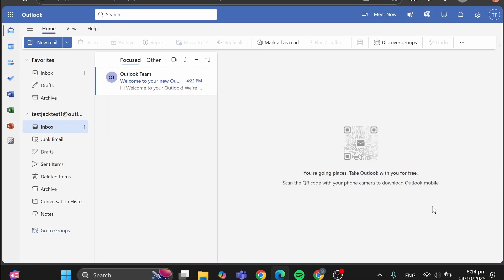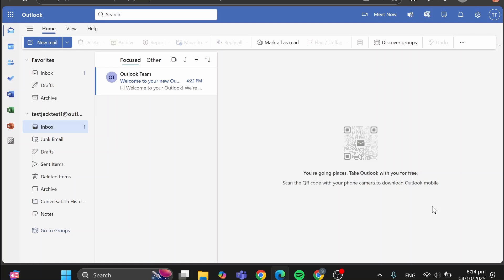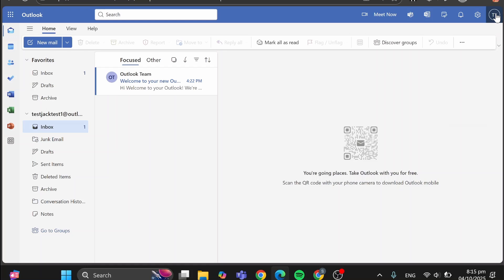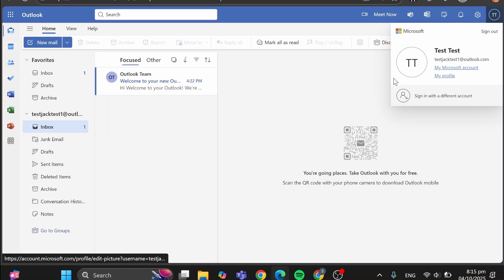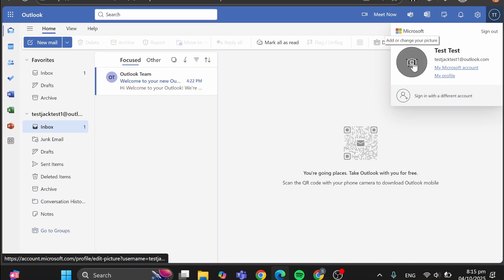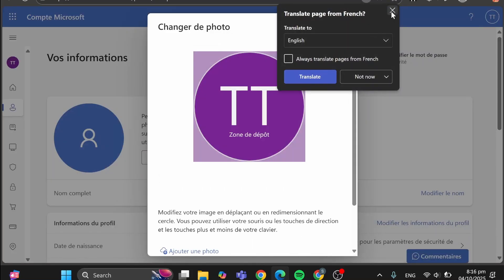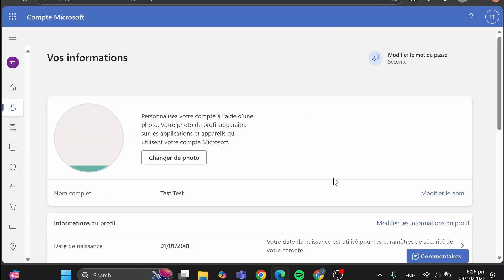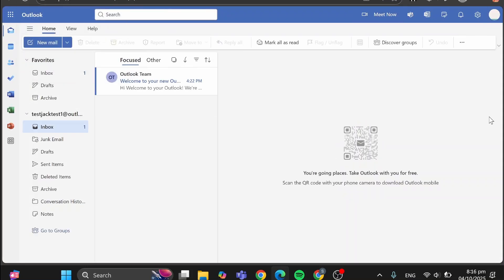How to Change or Add Profile Picture in Outlook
If you are looking for a video about How to Change or Add Profile Picture in Outlook, here it is!